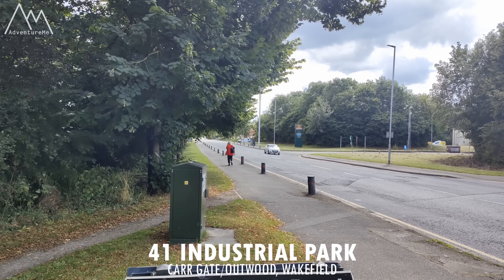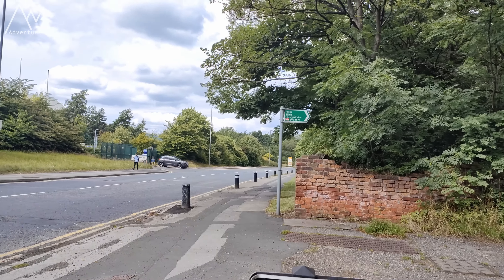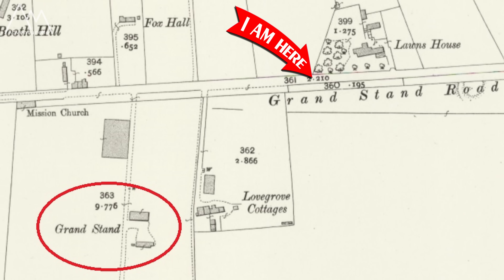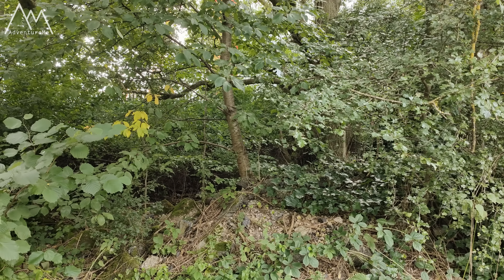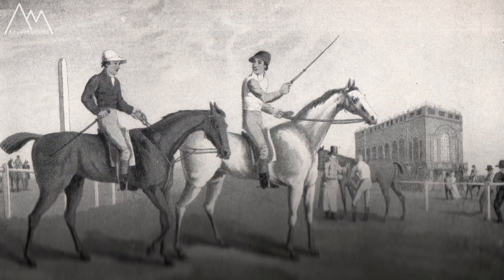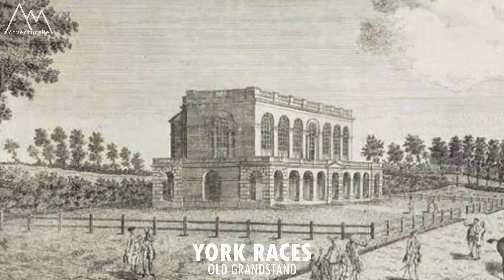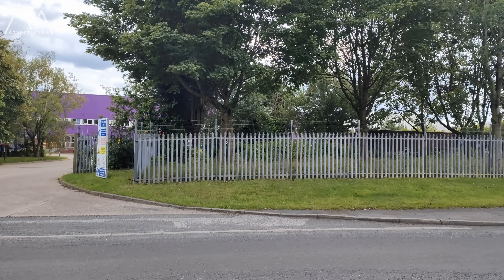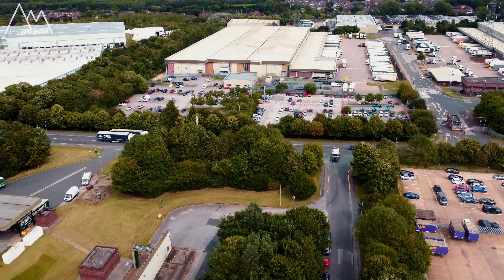275 Year Old Lost Racecourse | Can we find it?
We explore the site of the former Wakefield Racecourse, or Outwood Racecourse as it was also known. Now Wakefield 41 Industrial Site, full of large distribution warehouses. But it used to be home to a grandstand & racecourse from the 1750's. Can we find any evidence of it's existence?

That HIPS Guy
Wakefield Hidden in Plain Sight
National Library of Scotland

VIDEO & IMAGES FEATURED
A special thank you to all video content film makers and photographers who's footage or pictures are featured in this video.
Whilst we endeavour to credit all usage within the video or the video description, an original source/owner of the video/images is not always known. And as such, these may not be credited correctly or not credited at all.